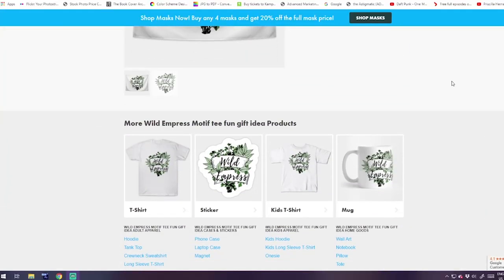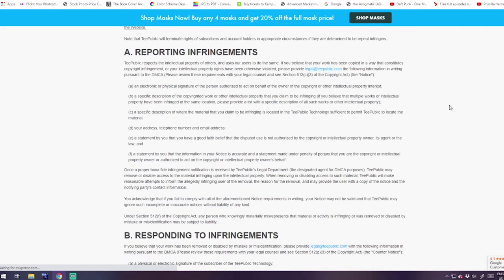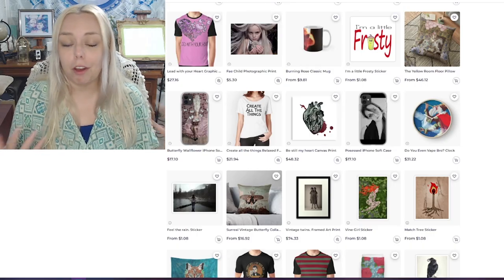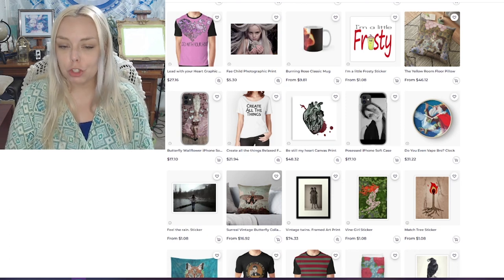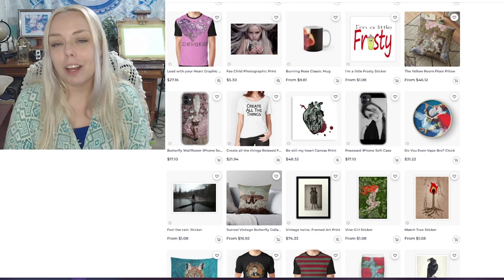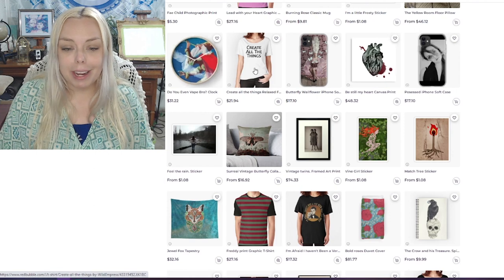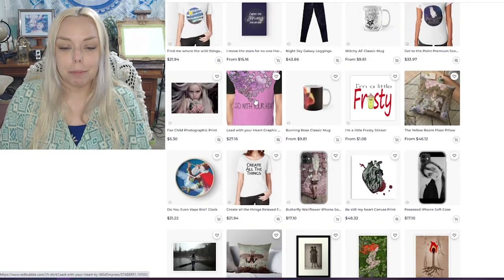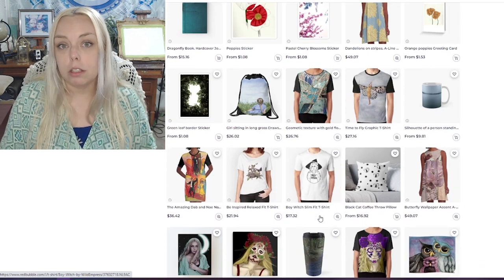Art Theft Online | What to do when someone steals your art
Art theft online is nothing new. This video will help you figure out what to do when someone steals your art. If you use print on demand sites to sell your art and designs this might inevitably become something you have to deal with.
Creators are starting to see this as a right of passage, it is jokingly referred to as the moment you know "you've made it". However, when it happens to you for the first time you might not know what to think or feel never mind how to respond.
I recently discovered one of my designs had been stolen from my Redbubble shop and uploaded to an account on Teepublic.

If you have ever wondered what to do if someone steals your art from a print on demand site this is a walkthrough of how I got a stolen design removed. I also offer some insight into how I would go about preventing future art from being stolen and if I even think it is worth it to pursue getting art theft reported on print on demand sites like Redbubble and Teepublic.

More about me:
Hi, I'm Vanessa. I am a creative self portrait photographer/artist. My goal is to help creative people express and explore their imaginations through photography and photo manipulations. I talk about everything from the shoot, making props, finding cool costumes, editing, even just inspiration and creative discussions. I like to share my experience in creating images but also the ways in which I make money from photography, which includes licensing my photos through a creative stock agency for book covers. I live in a small town in BC Canada with my 3 kids, you can often spot them in behind the scenes clips being my helpers. When I am really lucky they agree to model for me.

My next goal: 500

I appreciate all the support, these actions help trigger the algorithm so Youtube shares my videos with more new people.